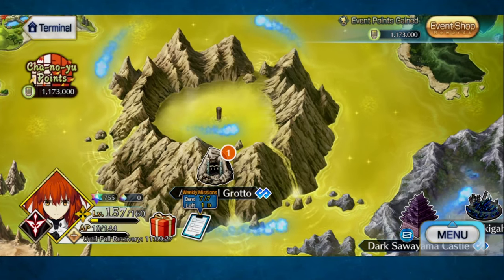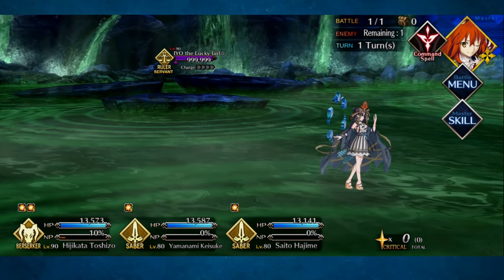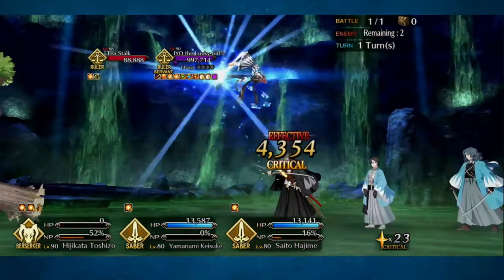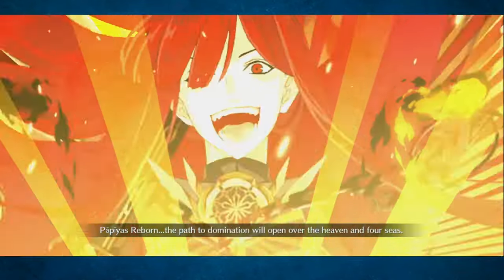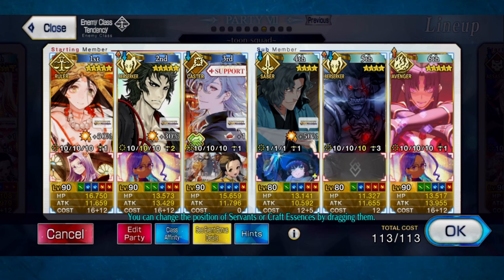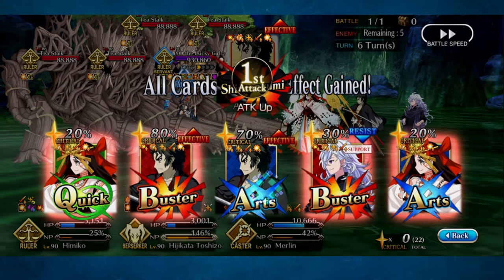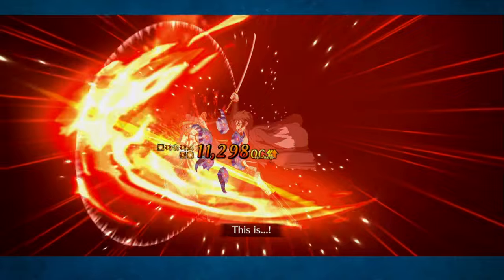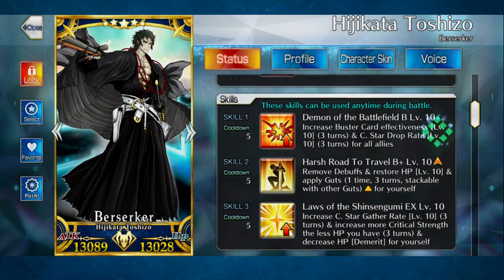Shinsengumi, head out! Hijikata vs Iyo GudaGuda New Yamataikoku Challenge Quest! FGO NA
The Shinsengumi were the friends we made along the way

00:00 Adventure start
06:08 Team Shinsengumi
13:33 Team we couldn't find an Okita friend
27:00 Team Last Shinsengumi
42:47 Adventure end